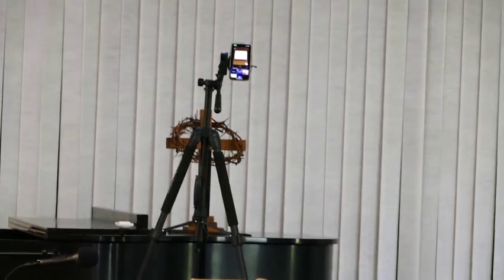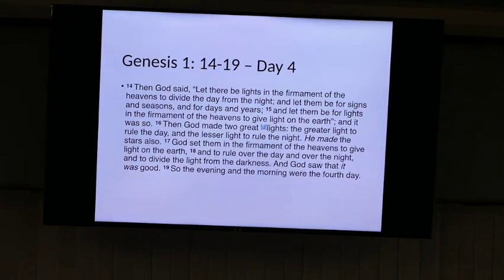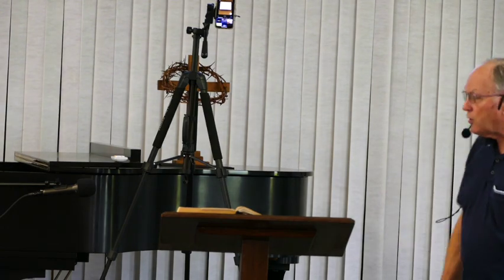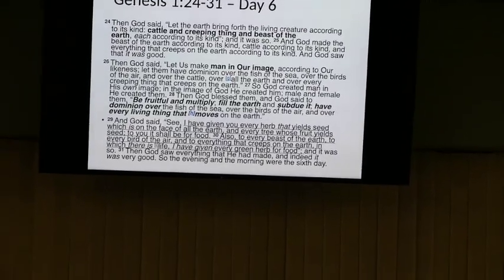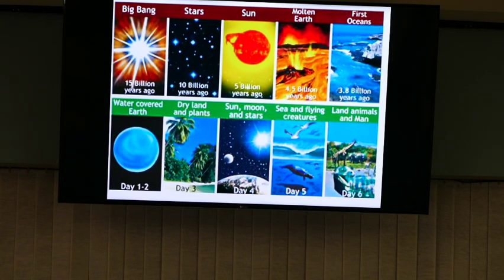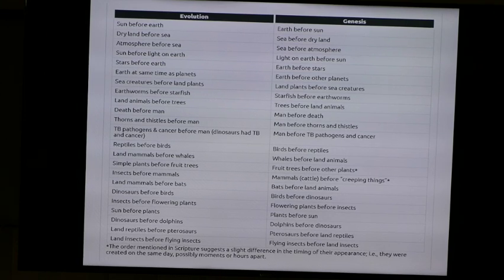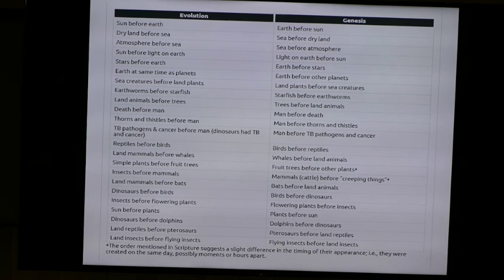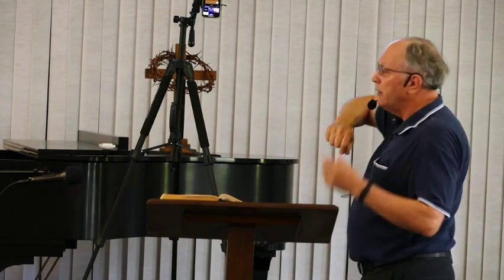God's Creation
Guest Speaker John Stuart 4-27-25
Scripture Ref: Genesis 1 & 2